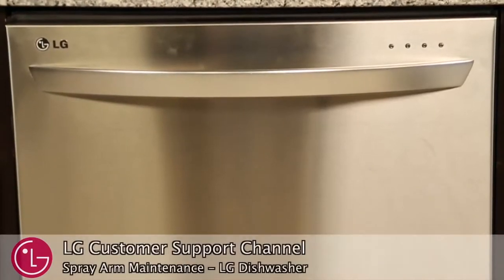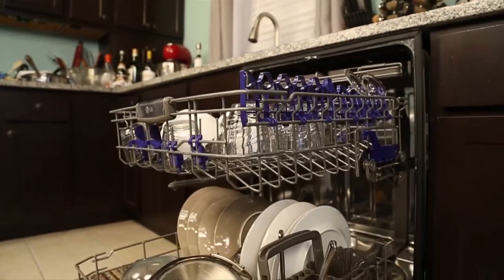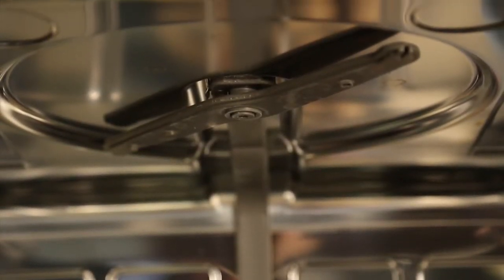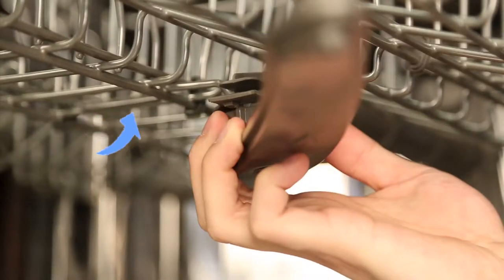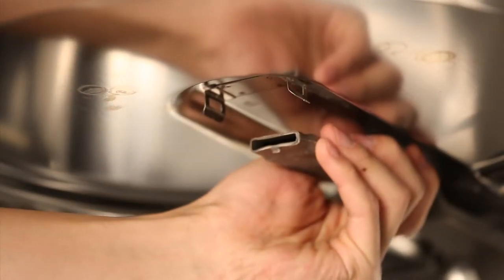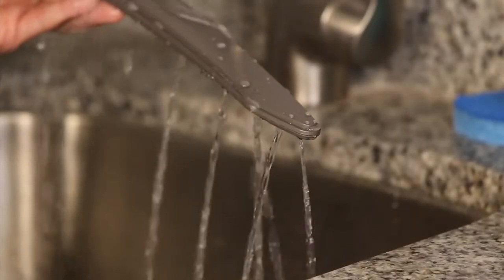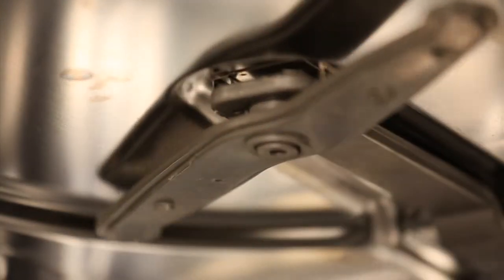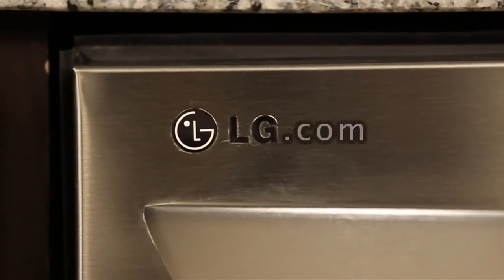[LG Dishwasher] - Spray Arm Maintenance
LG Dishwasher understand about Spray Arm Maintenance